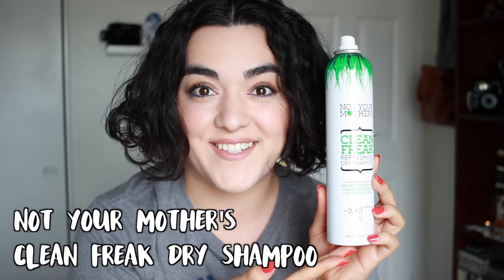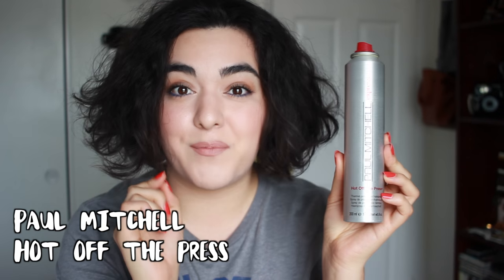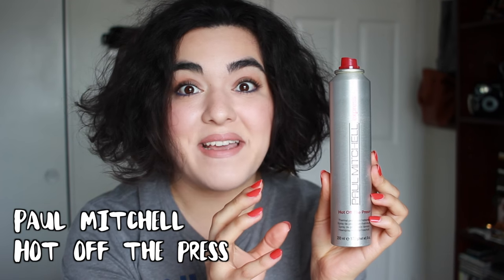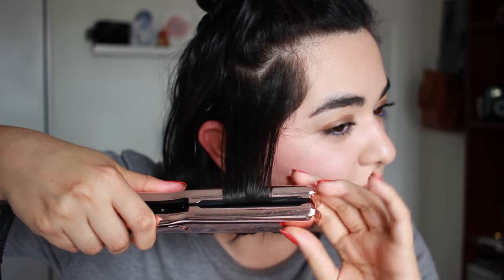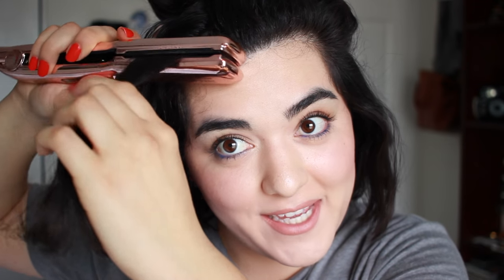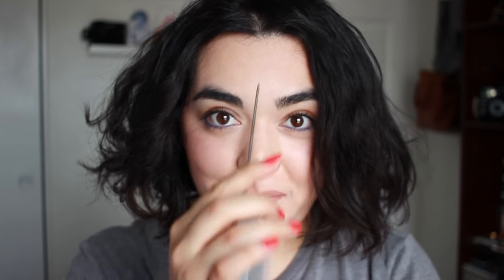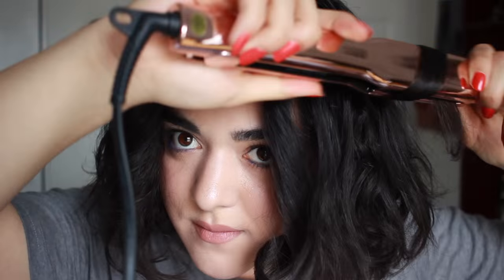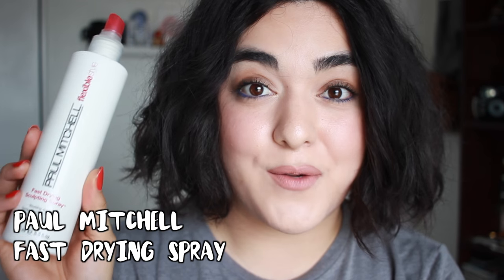Short Hair Tutorial | Messy Lived In Hair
Messy lived in hair has been quite a popular trend lately and I'm going to show you how easy it is to create on short hair.

Foundation: L'Occitane Pivoine Sublime CC Cream in Light*
Cheeks: Hourglass Ambient Lighting Blush in Luminous Flush
Eyes: Circa Beauty Color Saturated Eye Crayon in Pure Topaz
Eyeliner: Lancôme Drama Liqui-Pencil in Côte d'Azur
Mascara: Pür Cosmetics Fully Charged Mascara*
Lips: ColourPop Lippie Pencil in BFF and Sleek Makeup Lip VIP Lipstick in Private Booth
Nails: Barry M Gelly High Shine Nail Paint in Satsuma
Shirt: Target